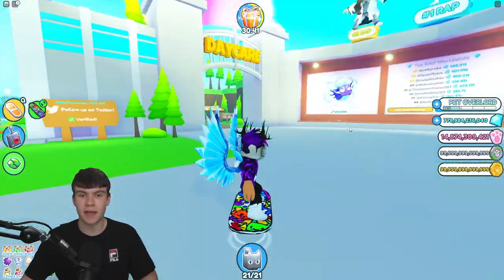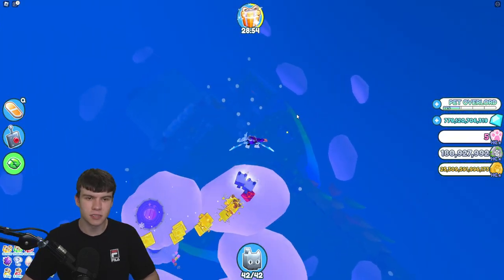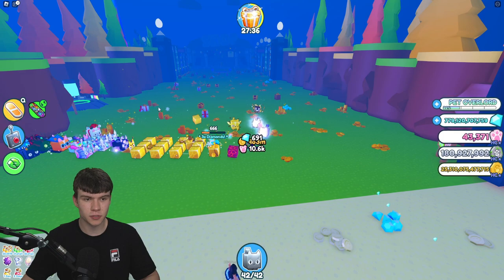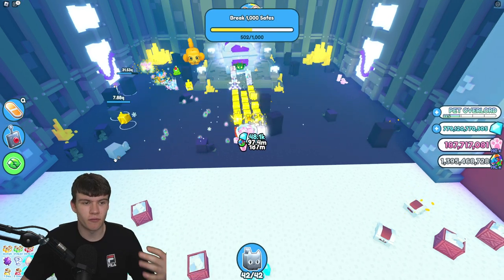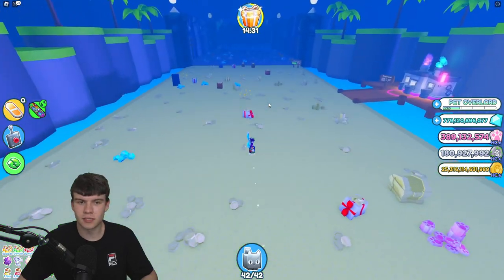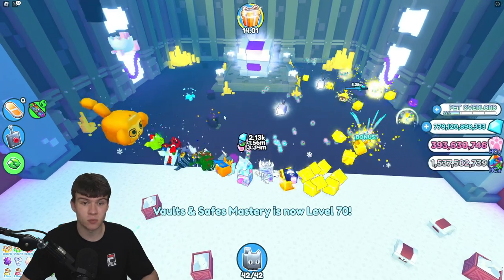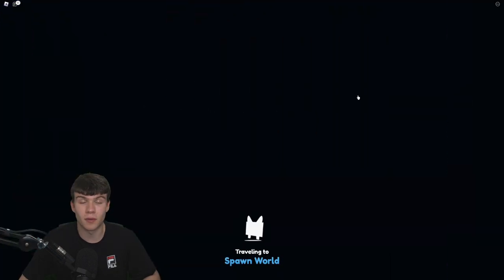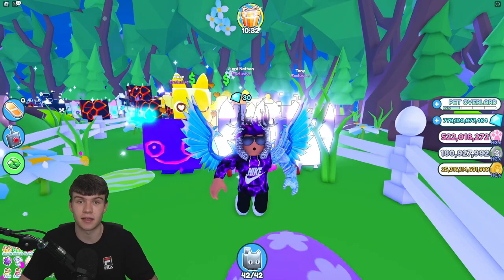*NEW* How To COMPLETE ALL 3 QUESTS To ULOCK THE EASTER BUNNY BOOTH In Roblox Pet Simulator X!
*NEW* How To COMPLETE ALL3 QUESTS To ULOCK THE EASTER BUNNY BOOTH In Roblox Pet Simulator X!